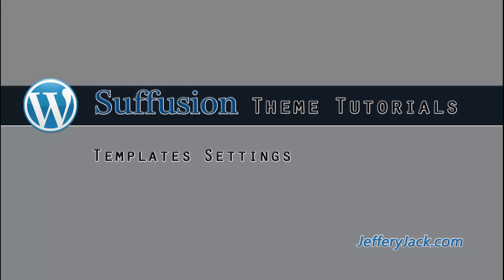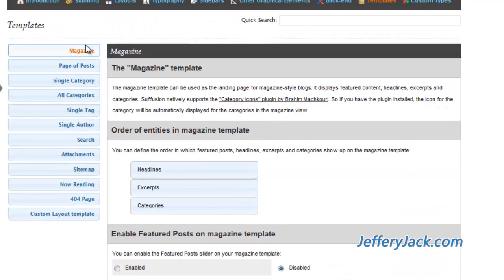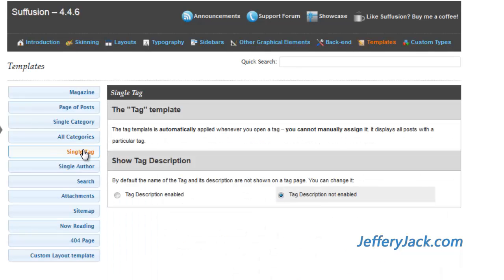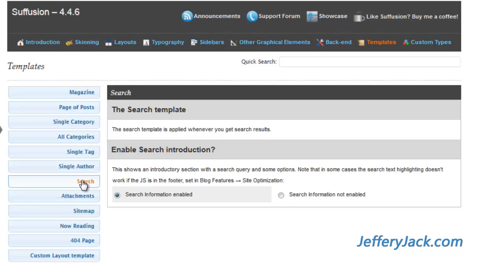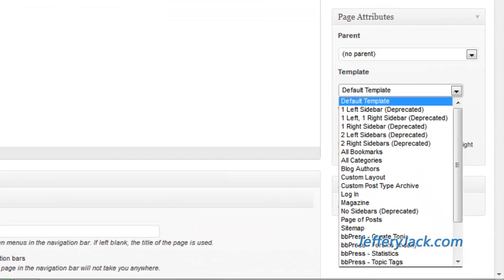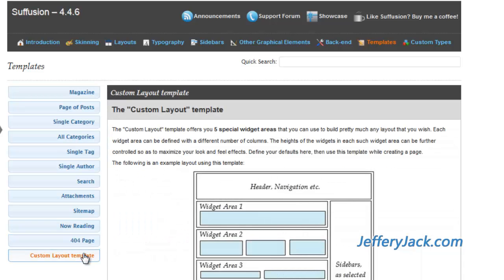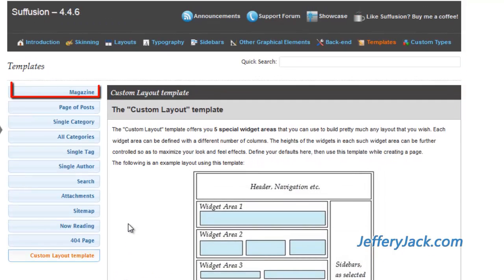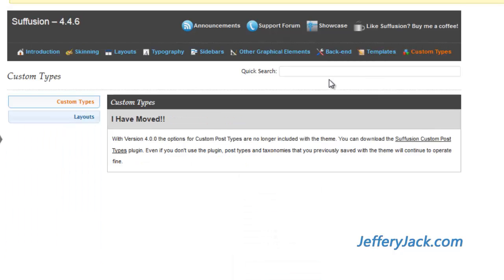Suffusion Theme Tutorial 10: Templates Settings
Suffusion Theme Tutorials Video 10: Covers the "Template settings for Suffusion theme.  For more tutorials or to leave questions and comments